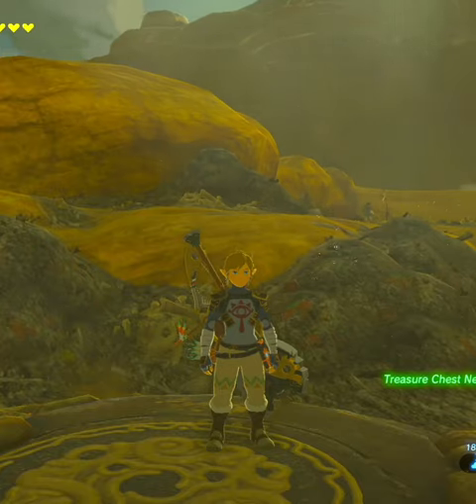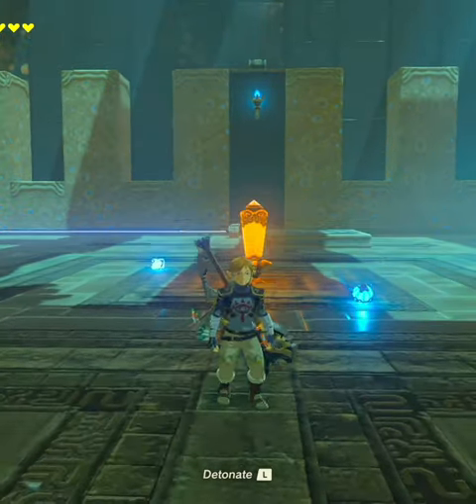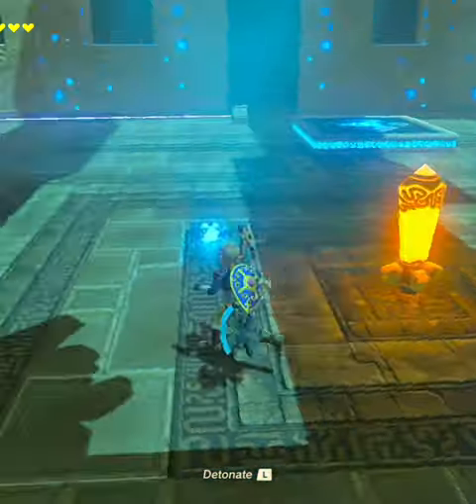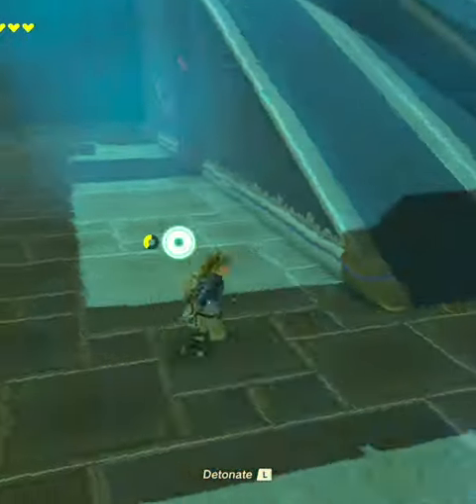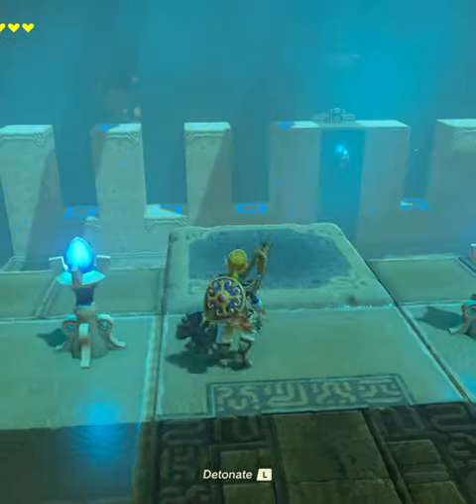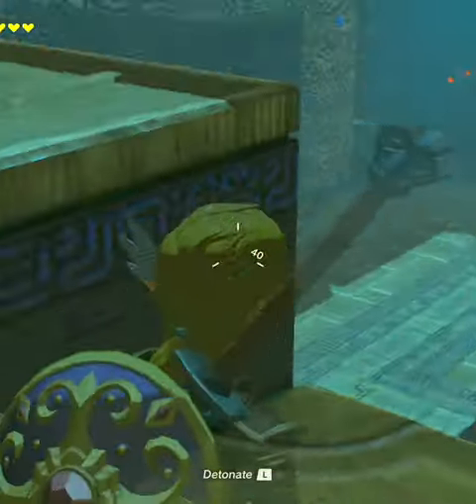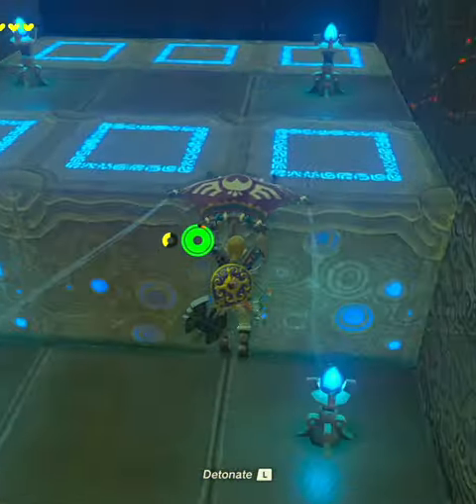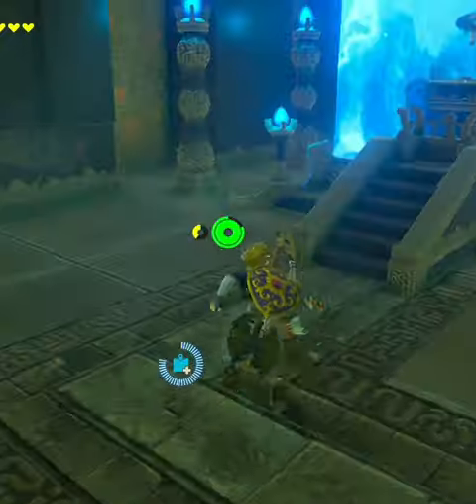Ishto Soh Shrine Guide - Legend Of Zelda Breath Of The Wild Walkthrough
This Legend Of Zelda guide will show you how to get Ishto Soh Shrine chests in the Legend Of Zelda Breath Of The Wild. This allows Link to move some metallic objects in the world of the breath of the wild on his journey to save Zelda. Getting this ability requires that we enter the legend of Zelda breath of the wild Ishto Soh Shrine Guide with gameplay Walkthrough.

Players control Link, who can jump and climb almost any surface, and can find various items in the world, including weapons, shields, clothing, and food that can be eaten or cooked to restore health. Weapons break after excessive use, but many have multiple uses; for example, tree branches can be used to light fires, and shields can be used as makeshift snowboards. Throughout the game, Link possesses a piece of technology known as the Sheikah Slate, which provides players with a map and allows Link to create waypoints and investigate enemy stats. By discovering various runes, the Slate can be upgraded with various powers, including creating bombs, controlling magnetic objects, and stopping time around objects and enemies. Players keep track of both main and side quests given to them through the use of a quest log, which is called an Adventure Log within the game. If the player fulfills certain conditions, they will unlock an alternative ending of the game.

MY The Legend of Zelda Breath of the Wild Playthrough part 1! I will attempt to create so minor Walkthrough and Let's Play Playthrough of The Legend of Zelda Breath of the Wild guidance for anyone with specific queries.

That concludes my FAST Ishto Soh Shrine Walkthrough - Legend Of Zelda Breath Of The Wild 2022 video